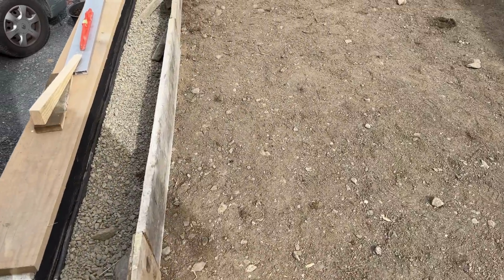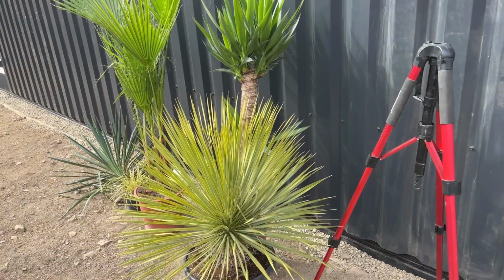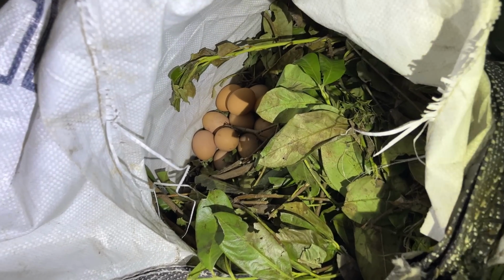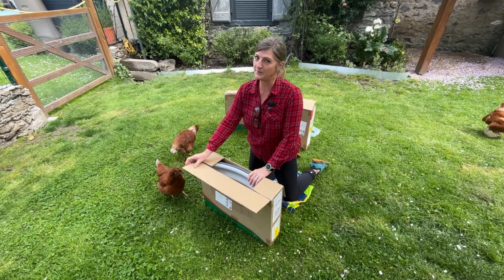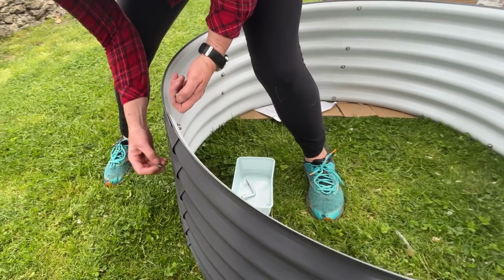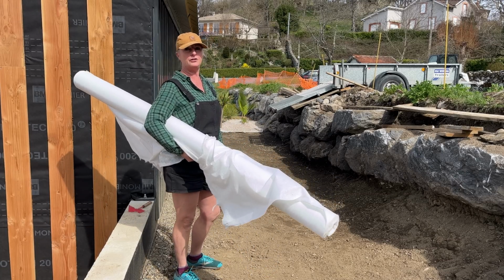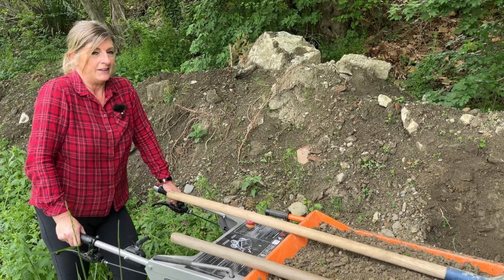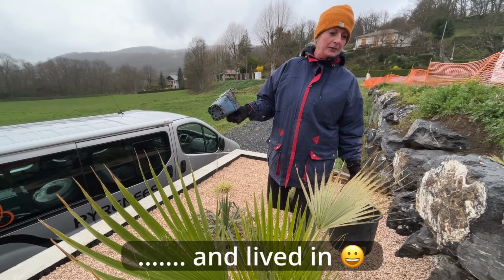Planting on our 1 acre Homestead | VEGEGA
Results in 2 weeks  - Good Luck!!

Address : Julie & Ian Wright
                 Bureau de Post
                 Barbazan, 31510
                 FRANCE

About Us:
We are Ian & Julie, undertaking the biggest project of our lives - the children have grown up and have started their own families, so now it's our turn.  Join us as we  create our tiny 1 acre homestead from scratch as well as self constructing  our off grid sustainable home.  We take on new skills along the way from laying a concrete slab to roofing and electrical.  Follow us on our off grid journey to a totally debt free life allowing us to live self sufficiently as well as earning a small income from the fresh organic produce from our land here in the heart of the French Pyrenees.

Self Build, Homesteading, Couple Build, Husband & Wife Team, DIY, Market Garden

Thank you so much for supporting our channel, it means the world to us!

Julie & Ian